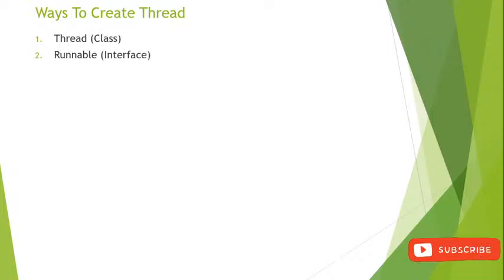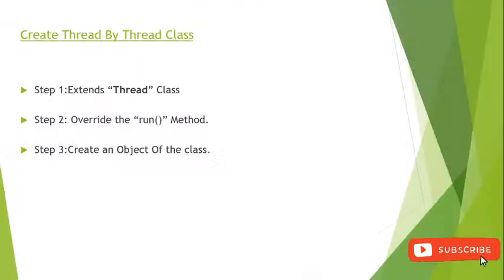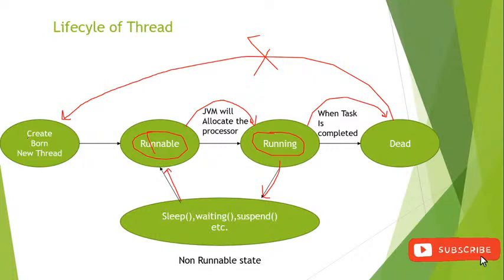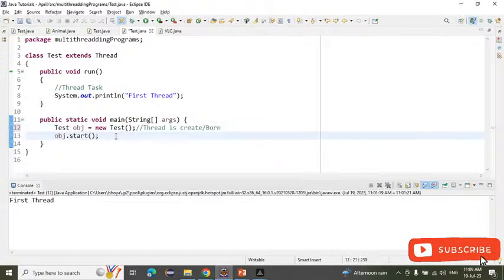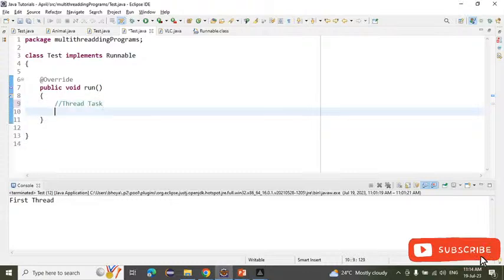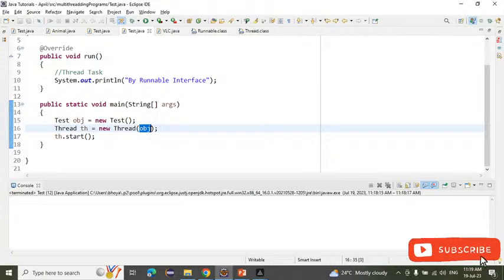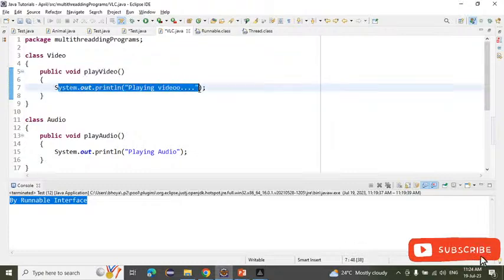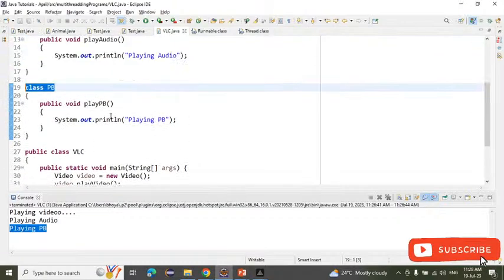Java Tutorial - 23 (12/06/2023 batch) Multithreading in Java: Step-by-Step Tutorial 1